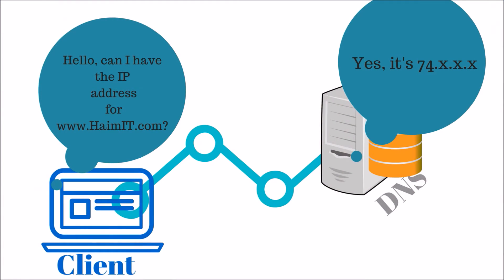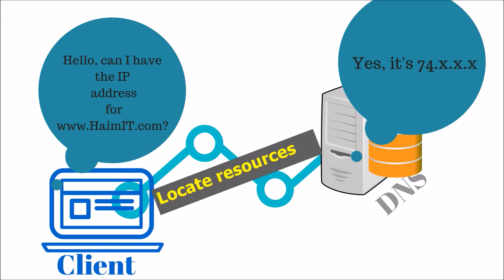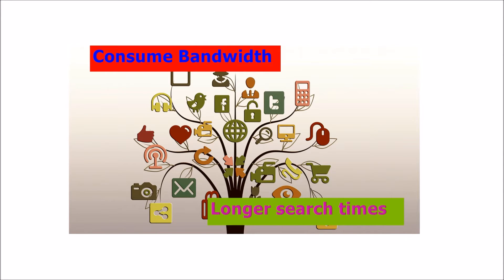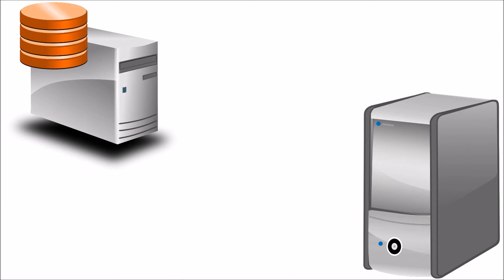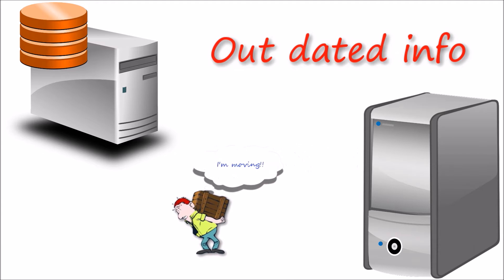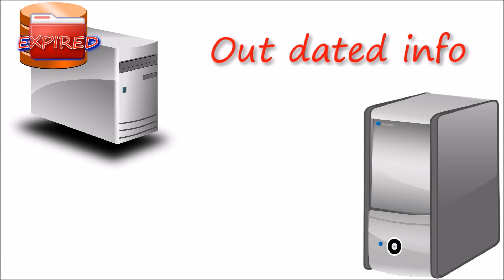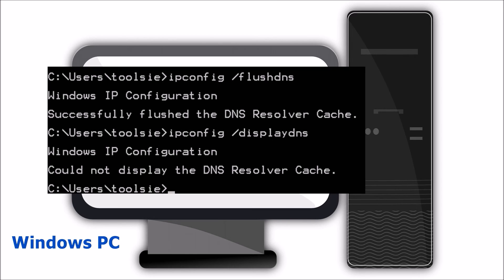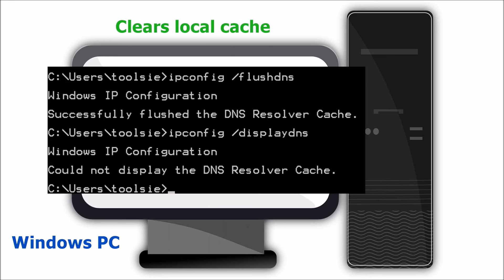DNS caching — Saving Time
DNS caching is used for reducing the time it takes for locating an IP address of a fully qualified domain name; it also frees up network bandwidth. But along with making networks more efficient, DNS caching can also be used for redirecting devices to malicious websites.